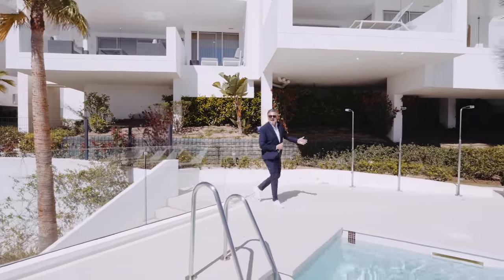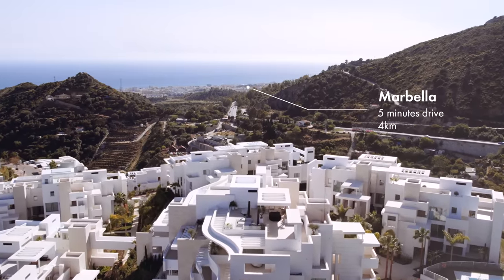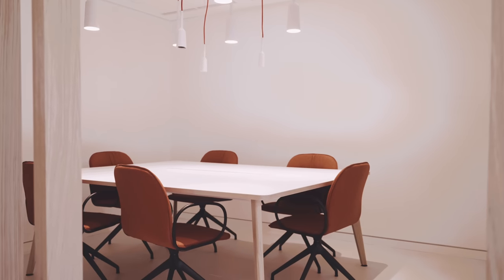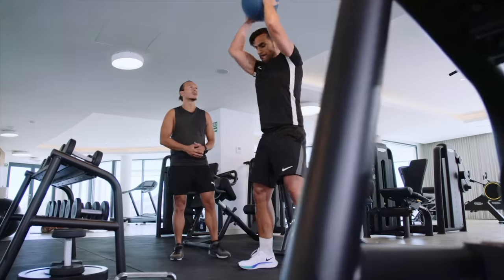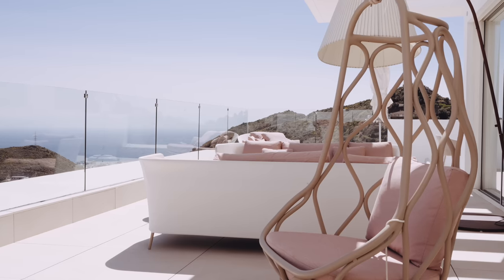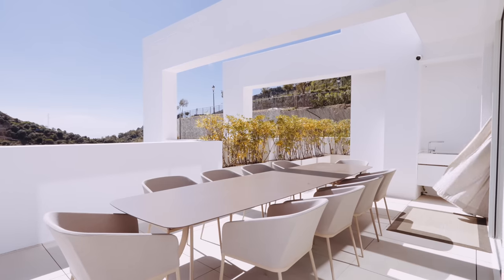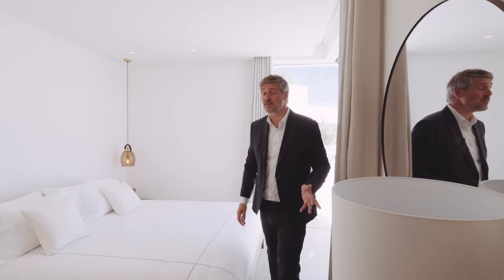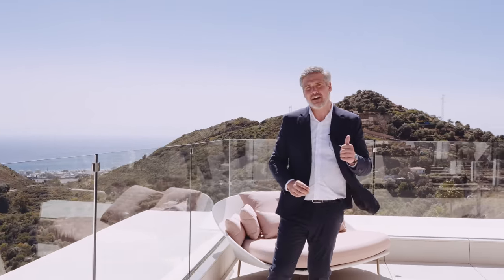Stunning €2.4M Luxury Duplex Penthouse in Palo Alto Marbella | Exclusive Tour & Amenities | Drumelia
Join us as we tour an exquisite €2.4M duplex penthouse with stunning views in the luxurious Palo Alto development, located in Ojén, just minutes from Marbella's city centre. Discover the amazing amenities, family-oriented lifestyle, and sustainable living this gated community offers, all while enjoying breathtaking views.

Price: 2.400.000 € | Bedrooms: 3 | Baths: 2 | Built: 154 m² | Terrace: 306 m²

Produced by Drumelia in-house Team

Timestamps :
00:00 Intro
00:47 Area/Specs
02:00 Palo Alto Info
02:55 Comunity Ammenities
05:33 Intro/Specs
05:58 Technical Details
06:30 Livingroom & Kitchen
08:30 Master Bedroom
09:05 Guest Toilet/Bedrooms
09:23 Features
09:53 Solarium
10:11 Bar Area

This fascinating modern duplex penthouse for sale is set in the exclusive gated residential complex Palo Alto in Ojen, an area of true natural beauty with panoramic views of the picture-perfect surroundings, majestic mountains and Mediterranean Sea all the way to Africa. Located in peaceful Andalusian countryside, it is only minutes’ drive to cosmopolitan Marbella (6.7 km) and all amenities.

The new eco-friendly residence has been inspired by contemporary, cutting-edge architecture style, offering geometrically beautiful shapes and simple lines of the uncompromising and functional architecture with open living areas. Its sophisticated colour palette uses simple white, neutral and wood shades, and keeps perfect balance between man and nature. Surrounded by other high-end properties and beautiful nature, the 2-level south-facing penthouse of 154 m² with 306-m² terraces features 3 serene bedrooms, 2 modern bathrooms and a guest toilet, a large and elegant open plan living room with TV lounge, dining area and fully fitted minimalist-style sleek white kitchen with an island/breakfast area. Floor-to-ceiling windows and sliding glass doors let in the sun and daylight and connect the interiors with the outdoor areas that invite to enjoy chill out, al fresco dining and barbecue areas. The penthouse also boasts an amazing solarium with a rooftop swimming pool, romantic corners and breath-taking sea views.

The luxury apartment comes for sale in excellent condition, featuring the best quality finishes and amenities. It is tastefully furnished in modern style and provides many features that will make your living super comfortable and pleasant. The fabulous property benefits from a lift, Home automation system, air-conditioning, Dolby Stereo Surround system double glazing, parquet and stone floors with underfloor heating, electric blinds, fitted wardrobes, LED lighting, storage and laundry rooms, etc.). With all these amenities and 3 parking spaces in the garage included, you can enjoy the convenience of urban living without sacrificing luxury and pleasure of living in the lap of nature.

Nestled in the spectacular countryside of Ojén Mountains, the luxury hilltop community Palo Alto with state-of-the-art architecture is designed by the famous award-winning firm of Villarroel - Torrico. The mountains of the Sierra de las Nieves Natural Park serves as its striking backdrop. Phase 1 of the urbanization offers 2 private outdoor saltwater swimming pools, landscaped gardens and play areas. You will have access to superb amenities including a Health Club with SPA, indoor heated pool, sauna, steam room and gym; Social club; Serenity valley; Equestrian centre; tennis / paddle court; Kids’ club; and of course, property management services. You can enjoy a life of luxury, be it unwinding in an infinity pool, horse riding in the hills or sipping cocktails on a private terrace. Everything you need for the world-famous Mediterranean lifestyle!

A doorman, controlled entrance to the community, 24-h security service, surveillance cameras, alarm system and video entrance to the property will give you peace of mind.